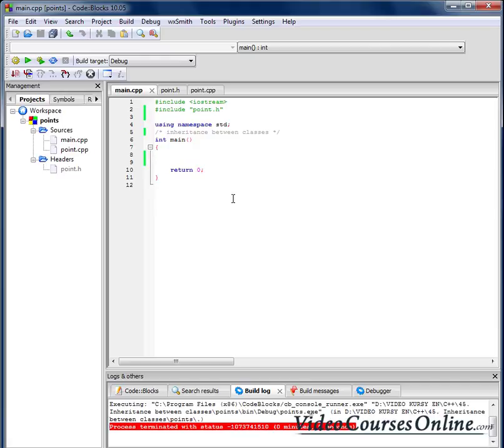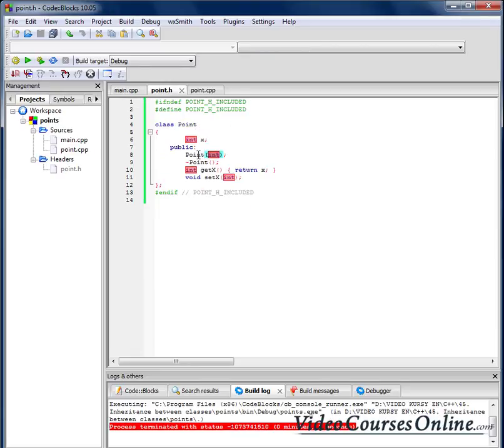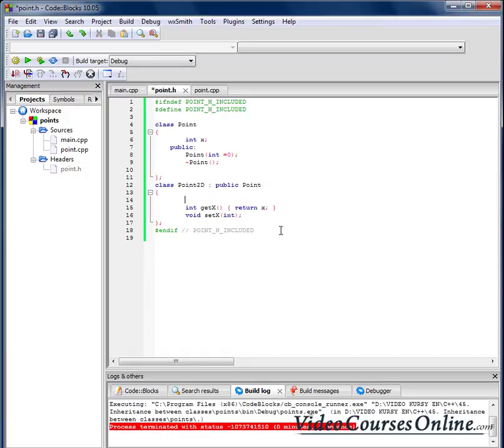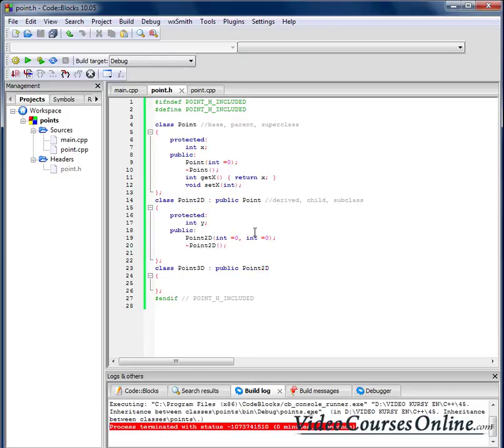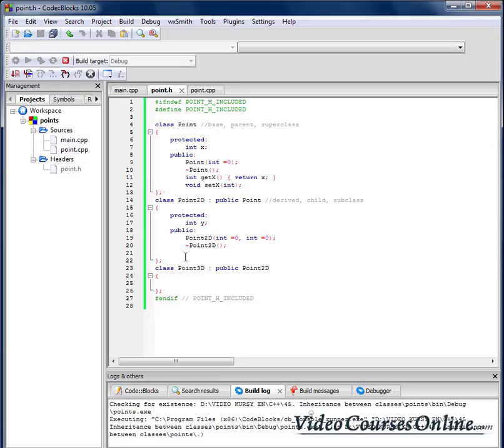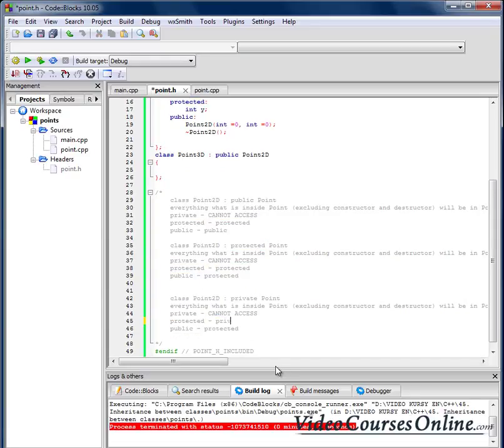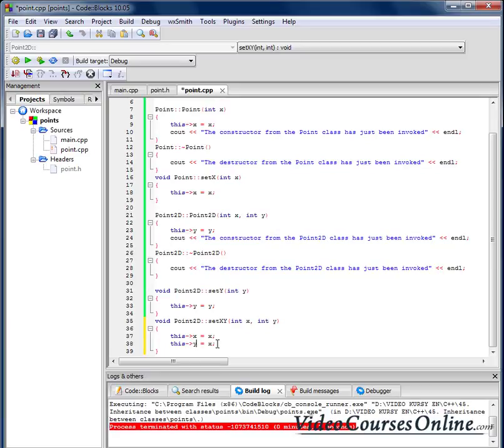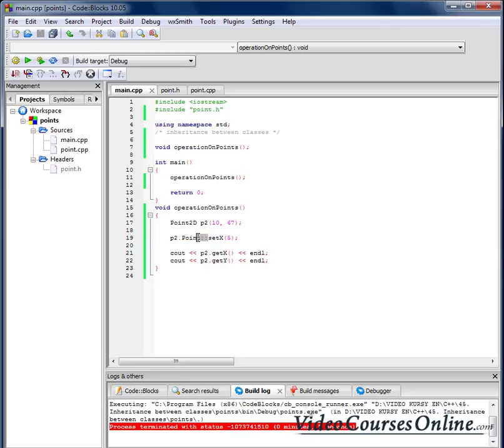009 Inheritance between classes